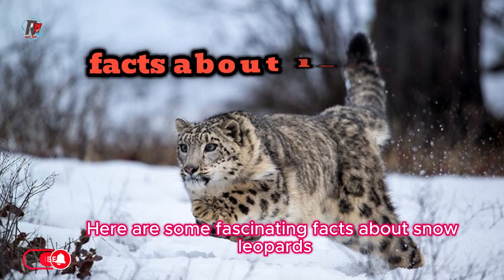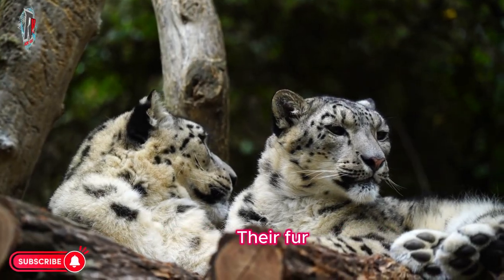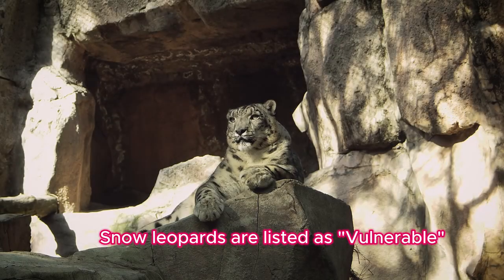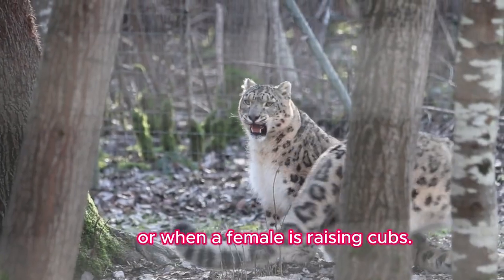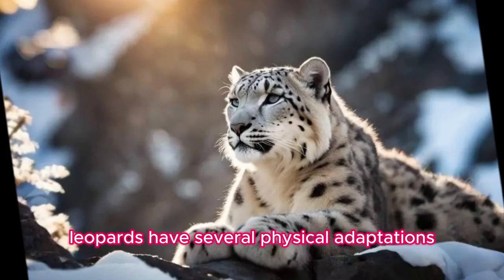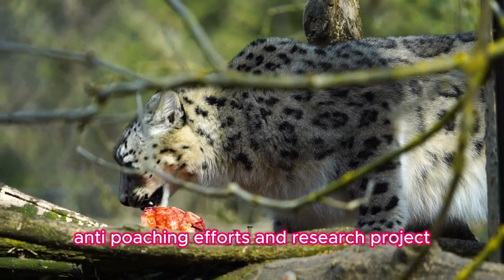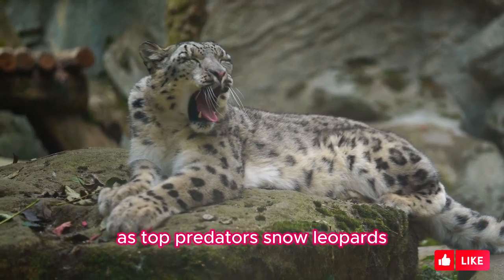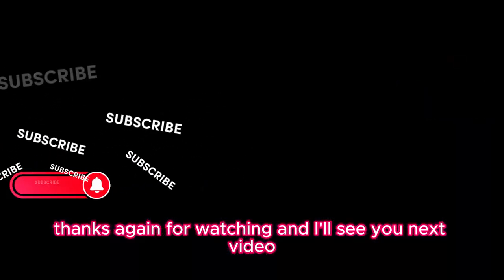"Discover the Majestic Snow Leopard: A Rare and Elusive Beauty"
In this captivating YouTube video, we delve into the world of the snow leopard, a magnificent creature that roams the rugged mountains of Central Asia. Join us as we explore the unique characteristics and behaviors of this endangered species, known for its stunning coat adorned with mesmerizing spots. Through breathtaking footage and expert insights, we unravel the secrets of the snow leopard's habitat, hunting techniques, and conservation efforts aimed at preserving this iconic feline. Embark on a virtual journey and witness the awe-inspiring grace of the snow leopard in this must-watch video.
welcome to Rob Vids (@robvids-us9xx).This channel offers a comprehensive exploration of various scientific topics, with a particular focus on space, animals, and forests. Delving into the wonders of the natural world, viewers can expect to learn about the latest discoveries, fascinating facts, and captivating phenomena. From the mysteries of the universe to the intricate ecosystems of forests, this channel provides an engaging and educational experience for science enthusiasts of all ages. Join us on this captivating journey of discovery and expand your knowledge of the scientific wonders that surround us.

Facebook, Dave David.